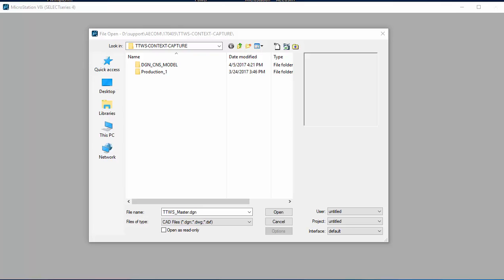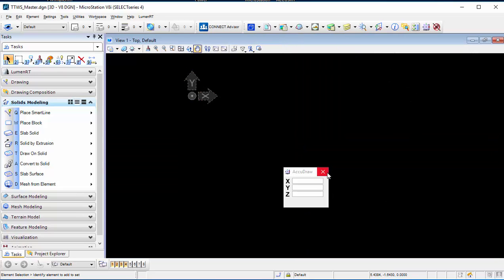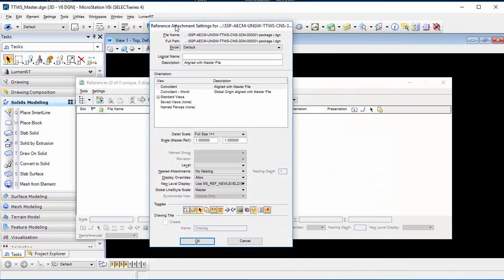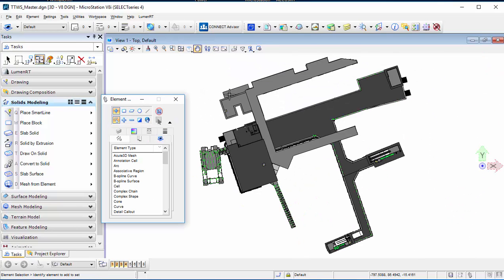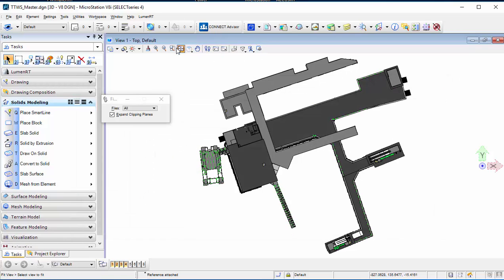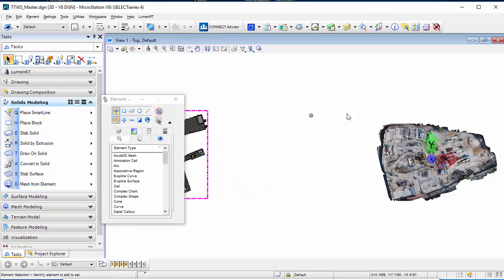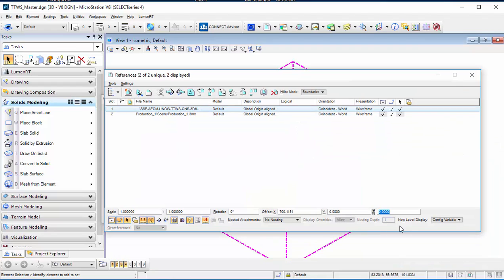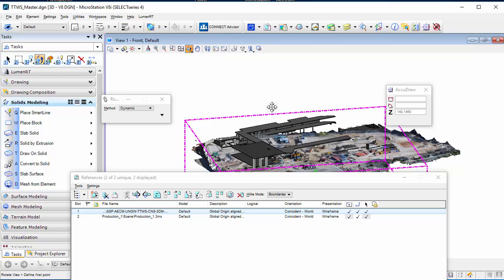Combine DGN and 3MX Models